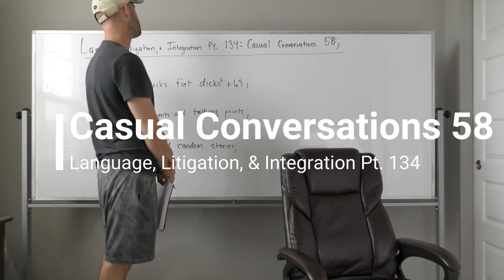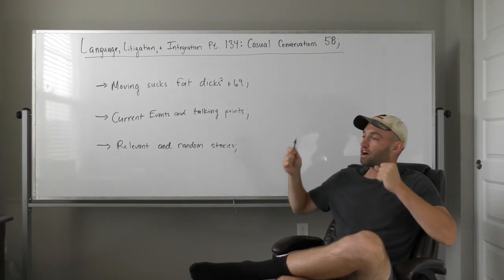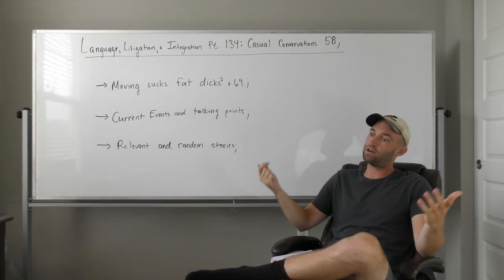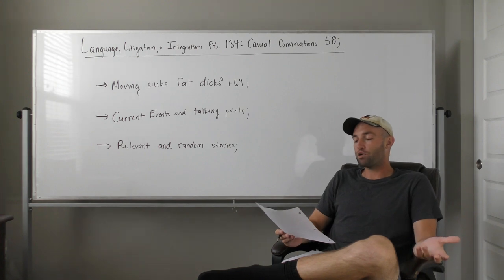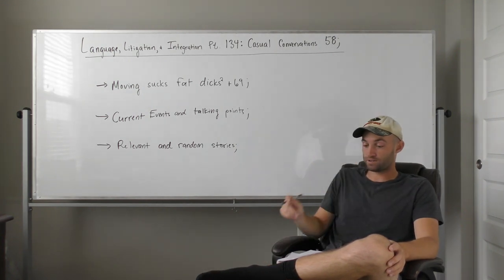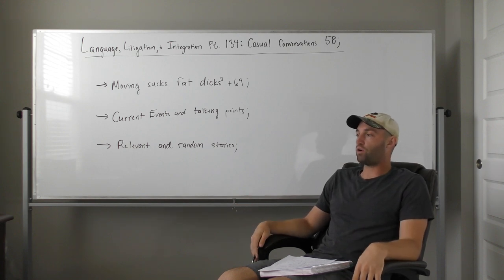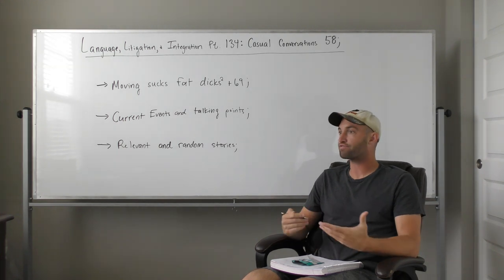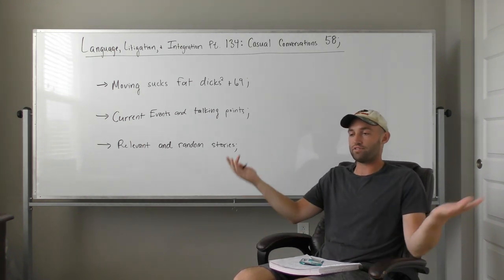Casual Conversations 58 | LLI Pt. 134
legal series.